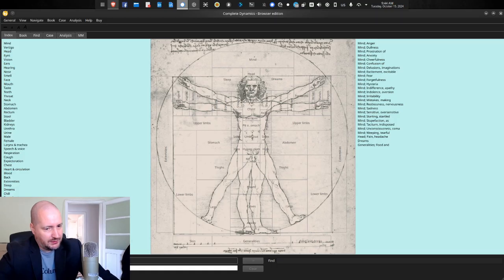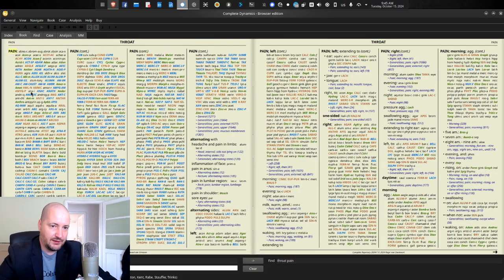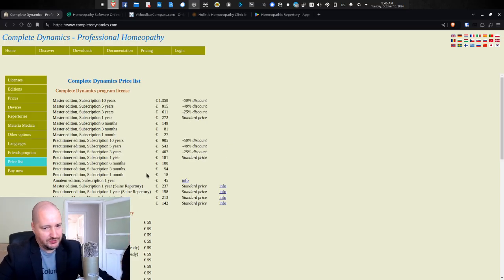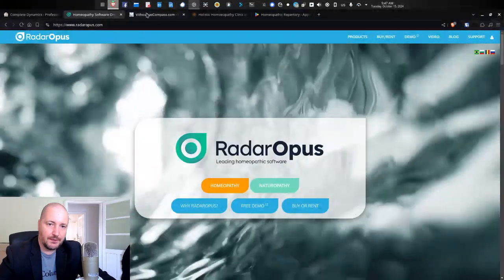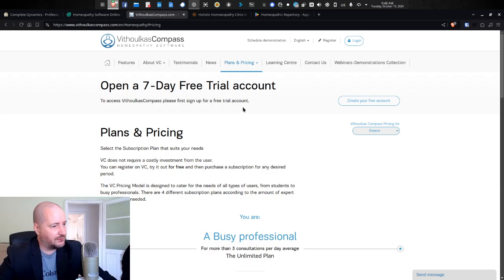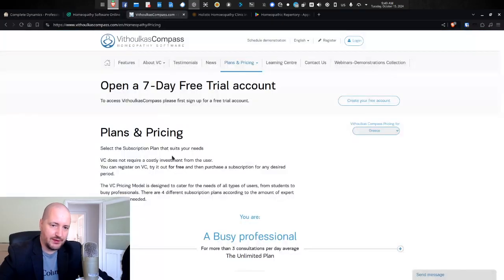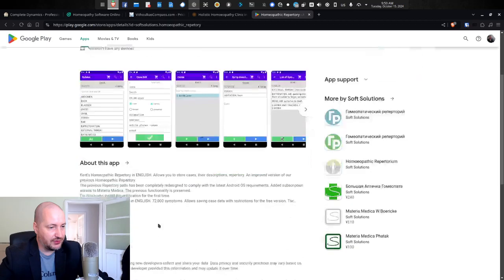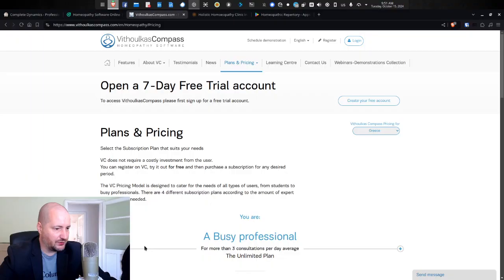Homeopathic software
My thoughts on homeopathic software options for both professionals and laymen